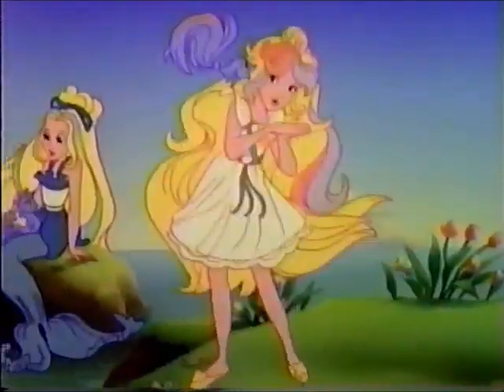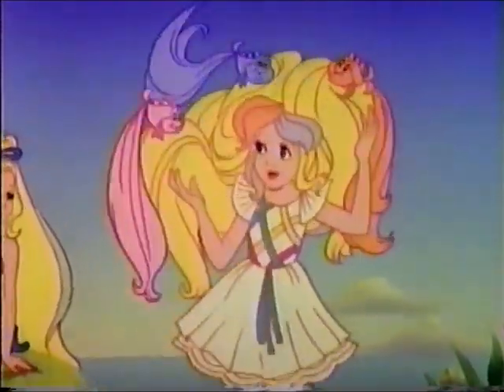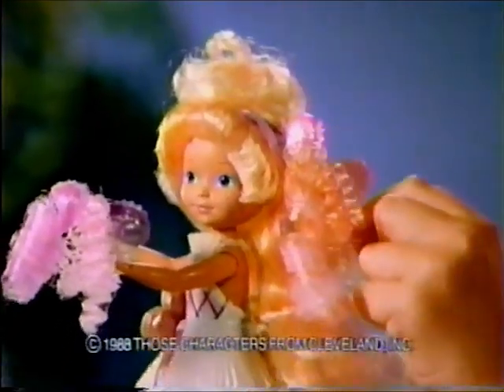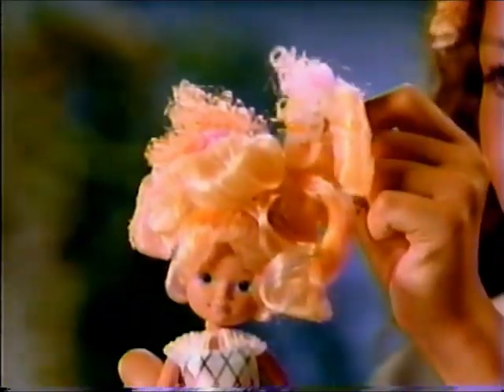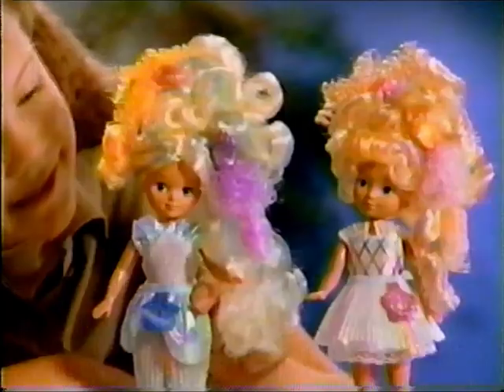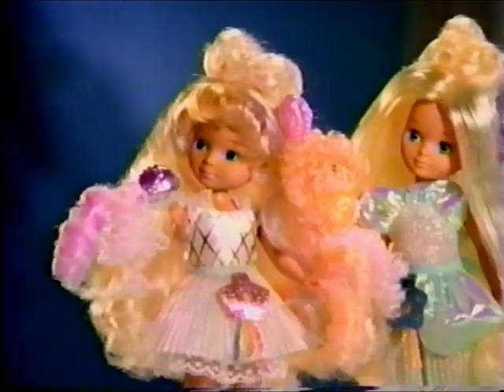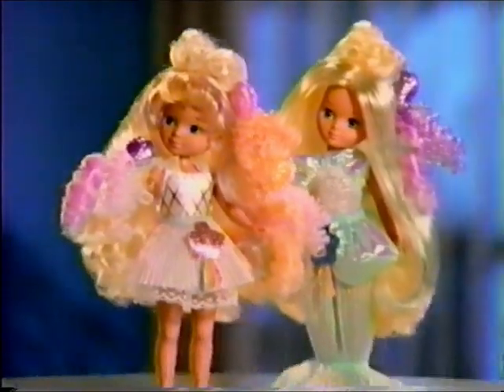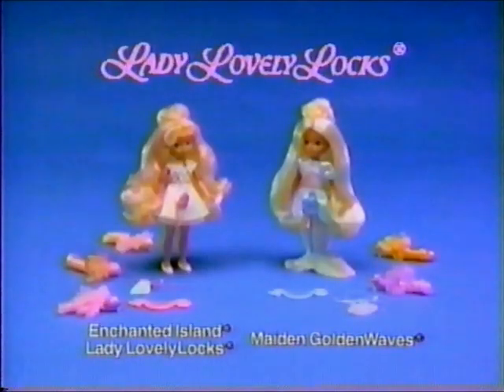Enchanted Island LadyLovelyLocks TVC 1988 MaidenGoldenWaves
A cute wee old TV commercial of MaidenGoldenWaves doll from the rather obscure Enchanted Island LadyLovelyLocks doll line from Mattel from 1988.